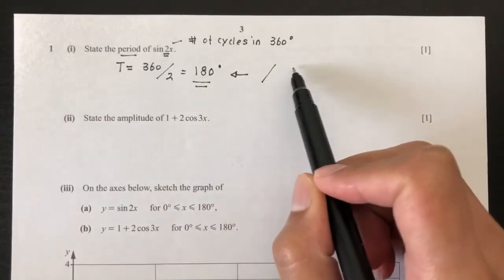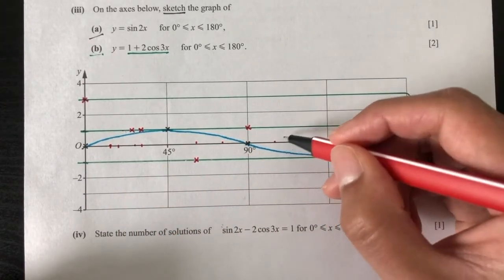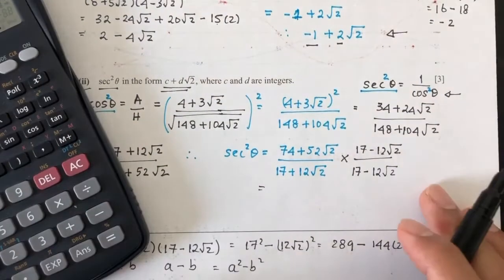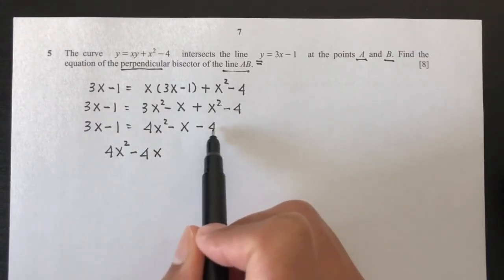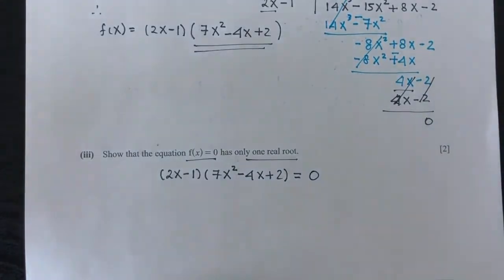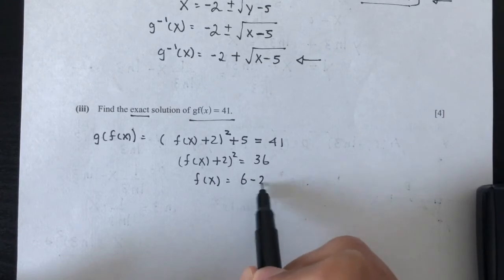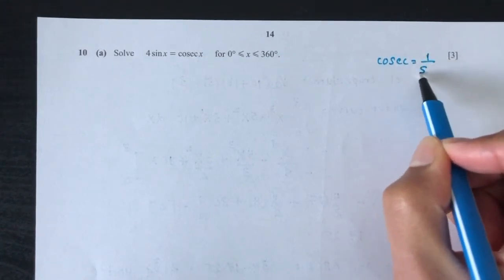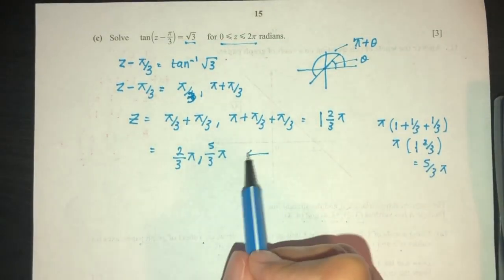O-Level Add Math May June 2015 Paper 11 4037/11